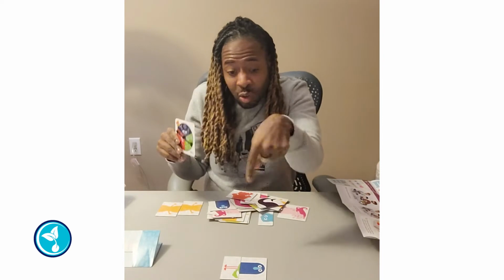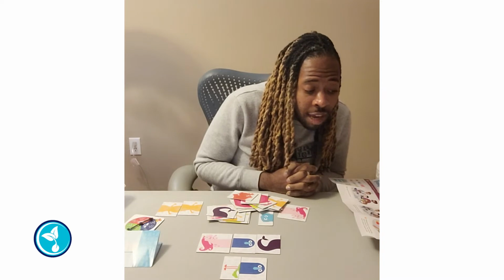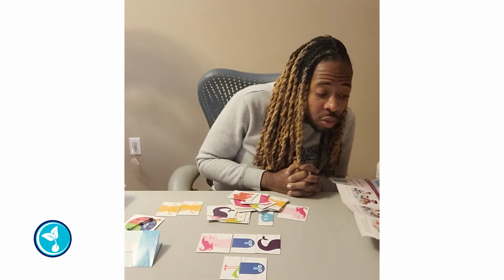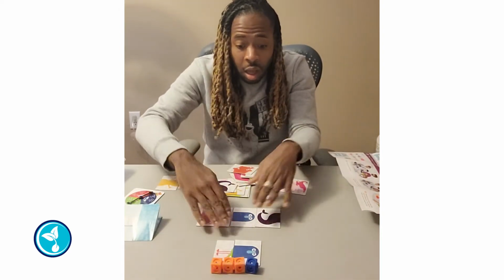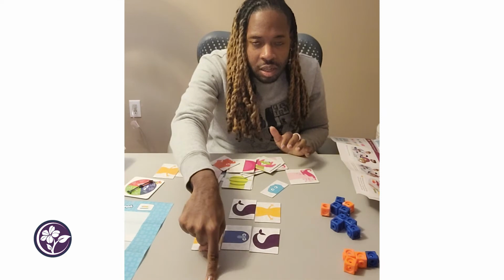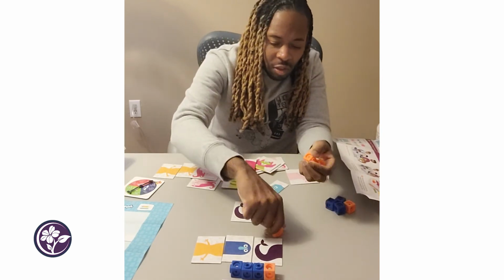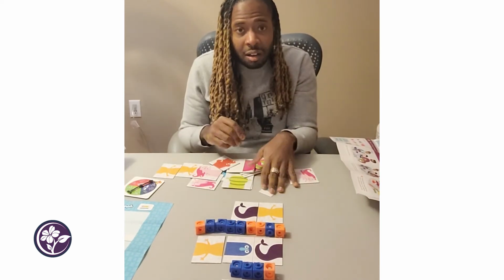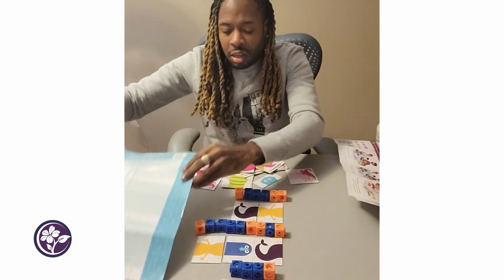Measure Me Modeling Video (2021-2022)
This video is intended for educators to either show directly to children to introduce the Zeno game, Measure Me, or to watch and then model their own modeling off of.